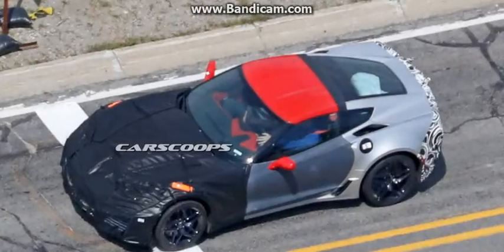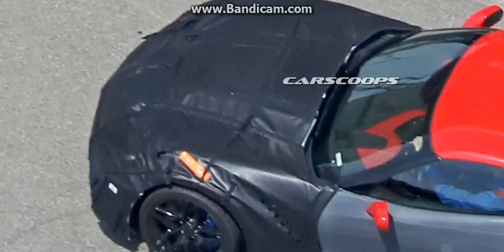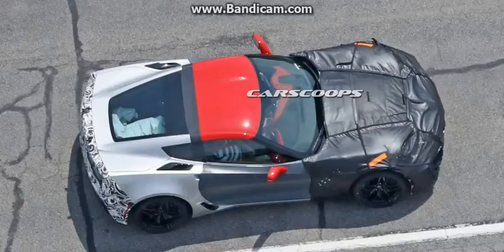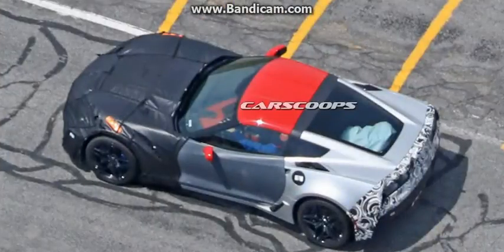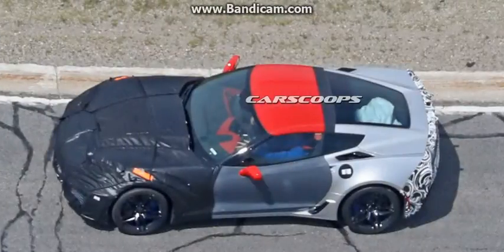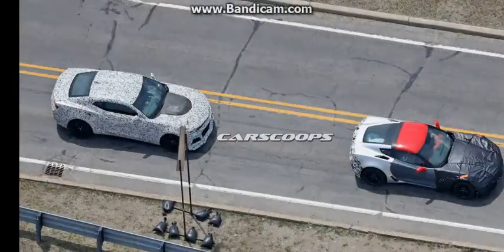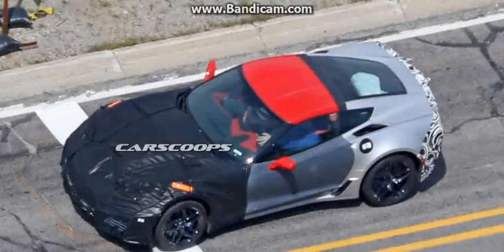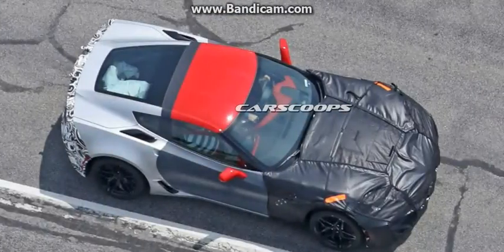2018 Chevrolet Corvette ZR1 Scooped Up to 700hp Swansong To C7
2018 Chevrolet Corvette ZR1 Scooped Up to 700hp Swansong To C7

The first spy shots of the latest and greatest Chevrolet Corvette ZR1 are here giving us a preview of what's expected to be the final C7-generation model.

The following test mule has evidently been fitted with a thoroughly revised front fascia given the extensive black camouflage hiding most of the design changes. Camo also adorns the rear-end but to a much lesser extent indicating that as predicted, most of the modifications to the range-topping version will be found up front.

Chevy's current 6.2-liter supercharged LT4 V8 powering the Z06, Camaro ZL1 and Cadillac CTS-V is thought to be operating near its max at 650 hp and 650 lb-ft. Consequently, there's talk that the new ZR1 will debut a brand new engine dubbed the LT5. more